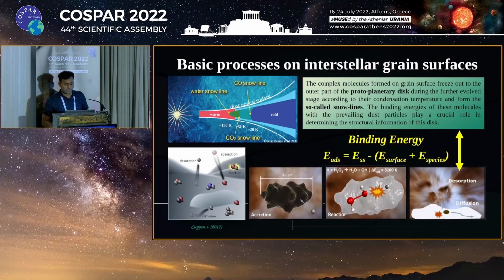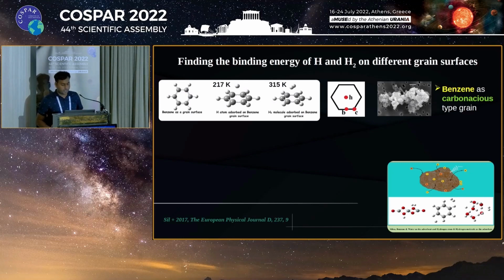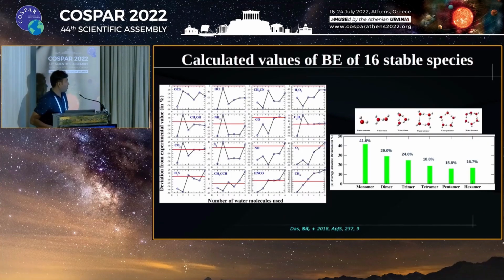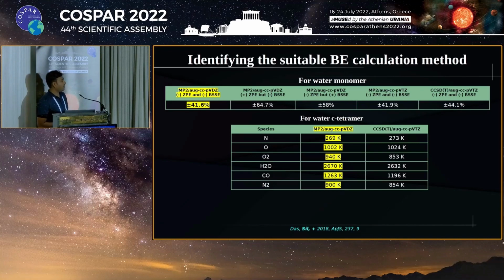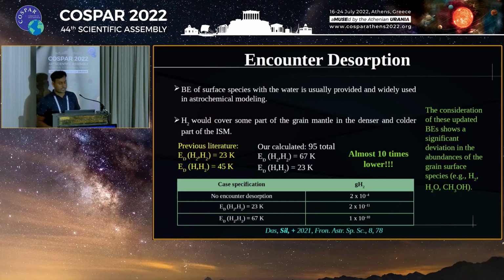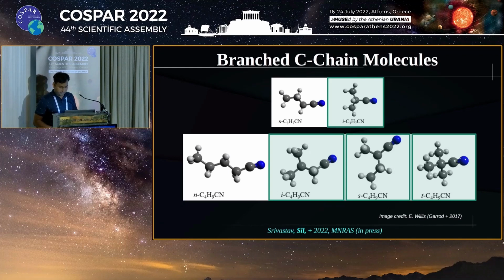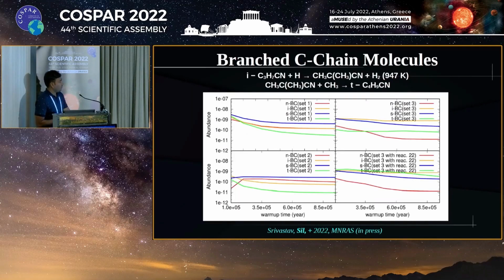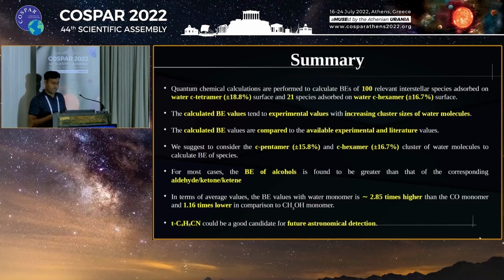BINDING ENERGY: A FUNDAMENTAL PARAMETER TO MODEL INTERSTELLAR CHEMISTRY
It is of prime interest to explore interstellar chemistry by implementing astrochemical models. However, due to the unavailability and inadequate knowledge of adequate parameters, it often produces misleading results. Dust particles (carbonaceous, silicate) play an essential role in shaping this complex species in the star-forming regions. In the super-cold part (∼ 10 − 20 K prevalent in the dense cloud, protoplanetary disk, etc.), submicron-sized grains are covered by several layers of ices. Water molecules mostly (∼ 60 − 70% of the surface coverage) dominate these ices. However, the rest of the grain mantle would comprise other impurities such as CO2, CO, and CH3OH. In denser regions, gas-phase H2 could easily accrete on the grain and mostly gets back to the gas phase owing to its low sticking probability and lower binding energies (BEs). But some H2 could be trapped under some accreting species. The BEs of interstellar species with the prevailing dust particles or over their icy layers play a crucial role in determining the structural information of the protoplanetary disk and consequently the star and planet formation processes. The abundances of complex interstellar species are governed by adsorption and desorption on grains. This presentation will discuss a reliable computational methodology to evaluate the BEs of a large set of species over a wide range of substrates of astrochemical interest.